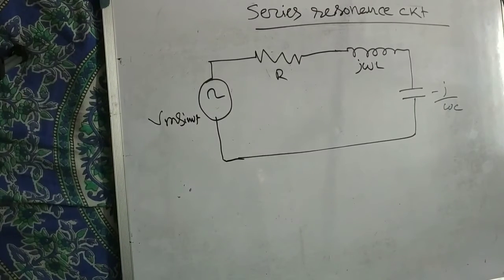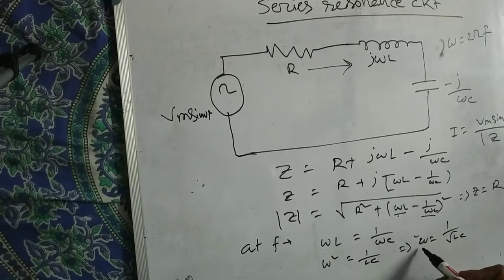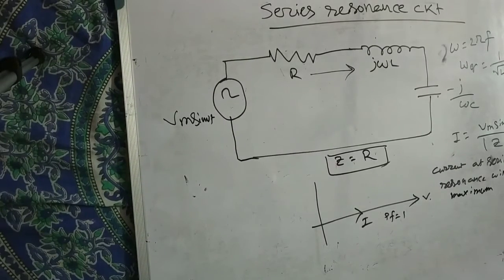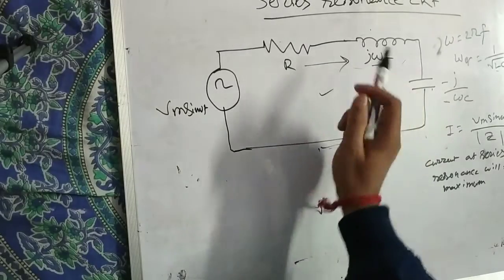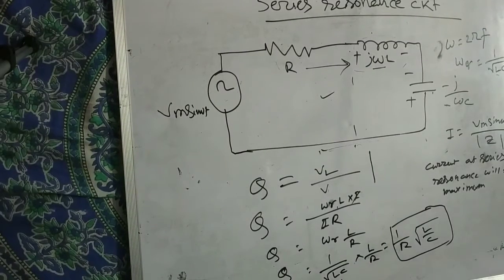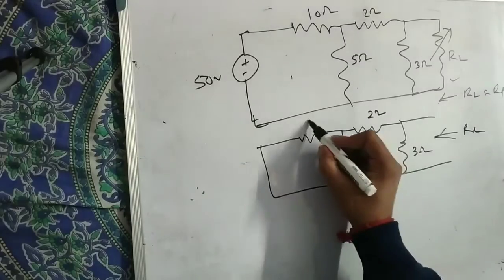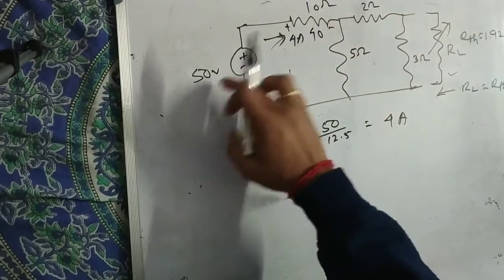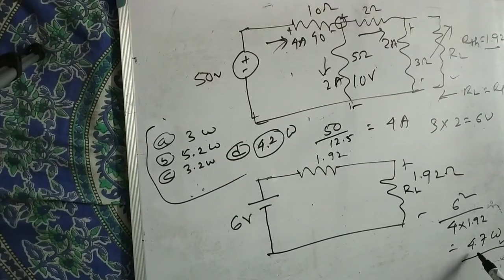Series resonance cicuit AT 3 rd sem